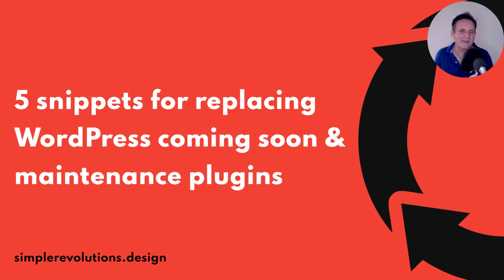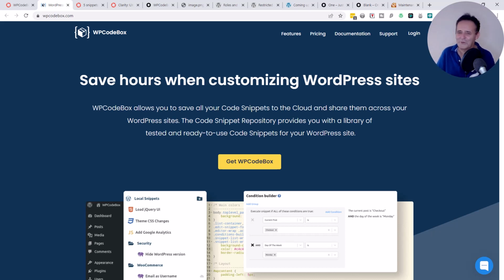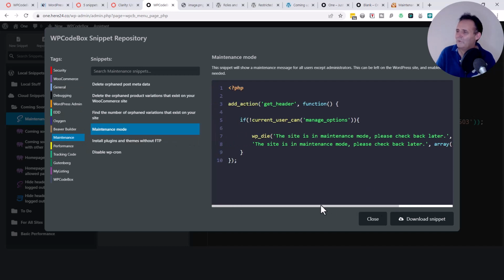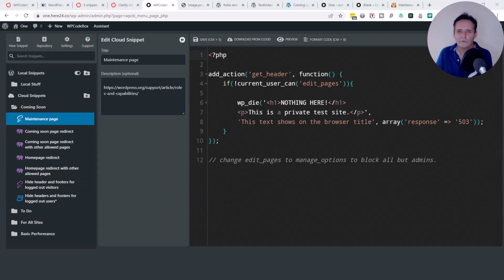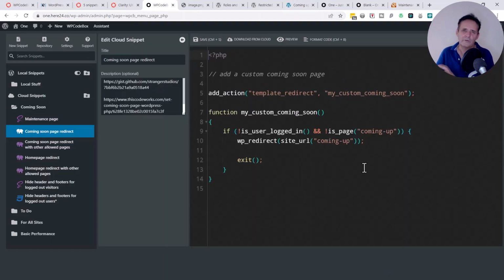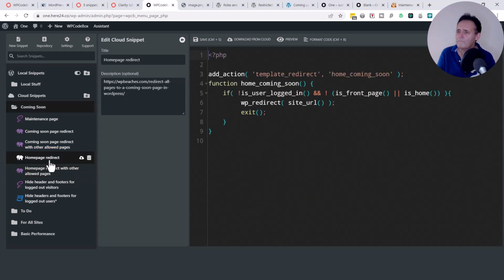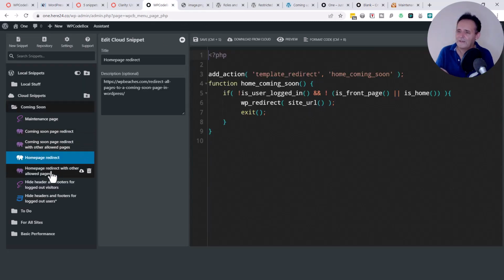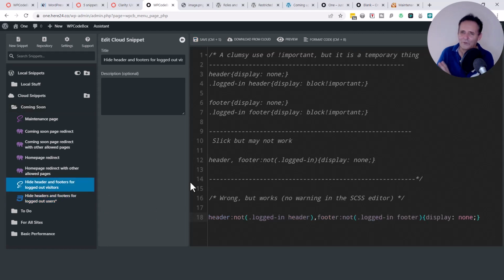WordPress coming soon & maintenance pages without plugins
Following my last post on WPCodebox  and my aim to reduce dependencies on WordPress plugins.

Here 5 that can be used to replace WordPress coming soon & maintenance plugins: